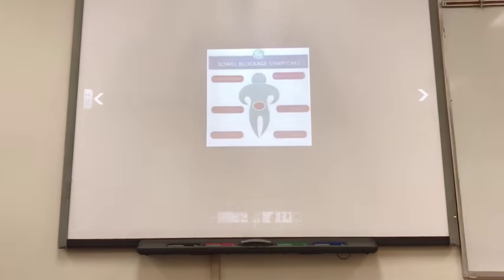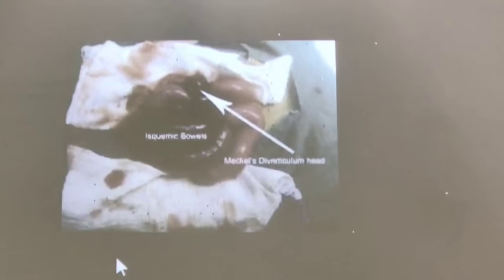Intestinal Obstruction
Taylor King, Alexzandra Davis, Tyler Persing